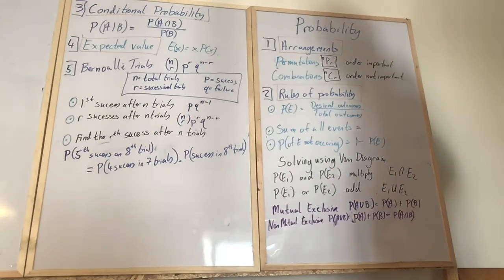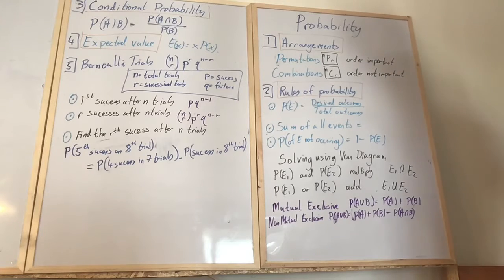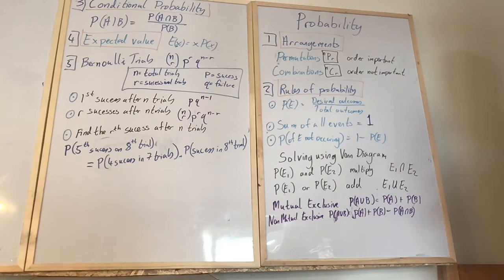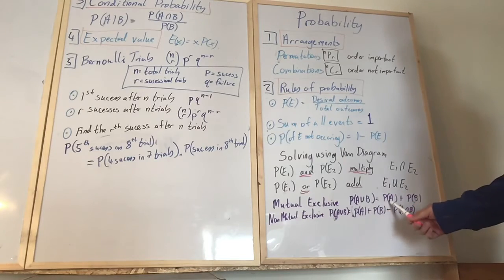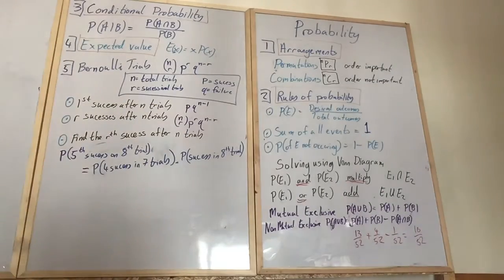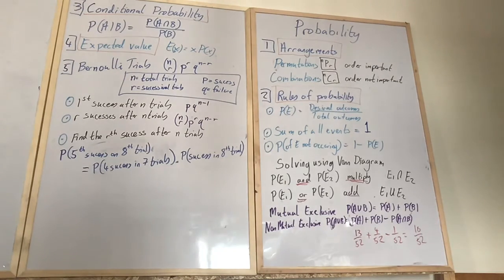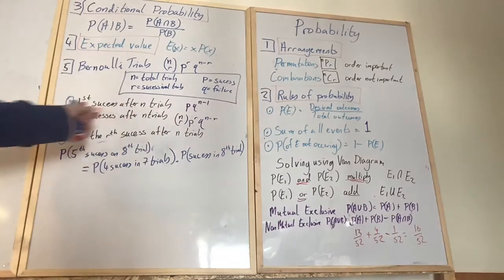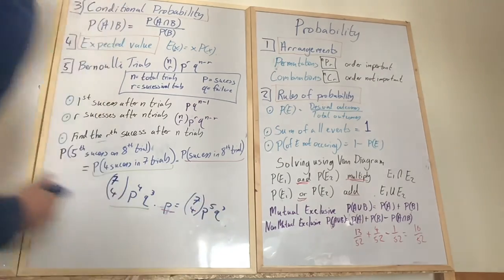Leaving cert probability summery